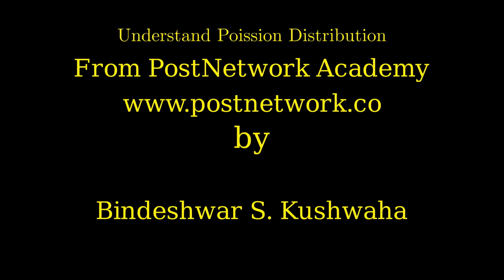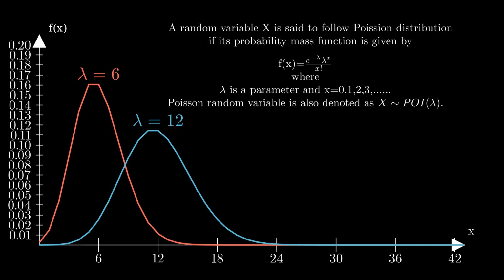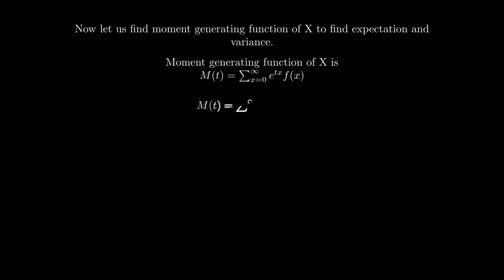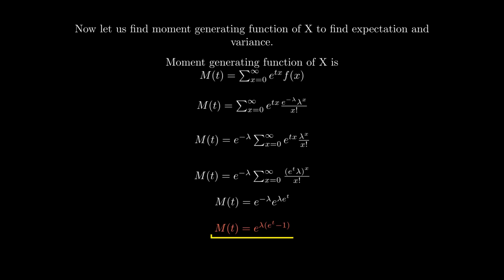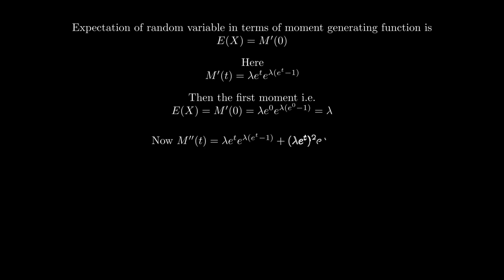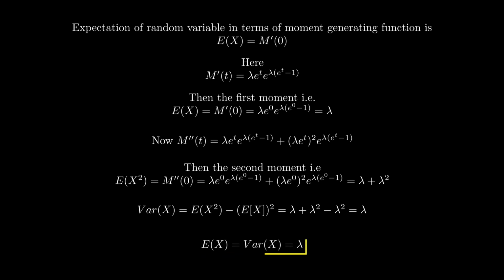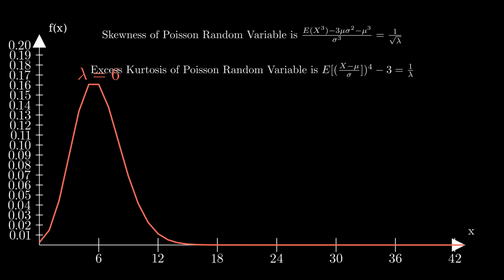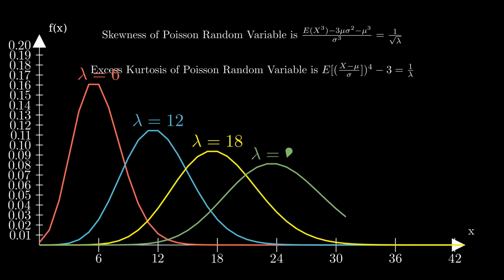Understand Poisson Distribution in Probability and Statistics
PostNetwork Academy
postnetwork.co